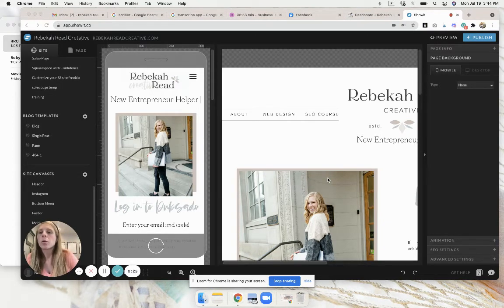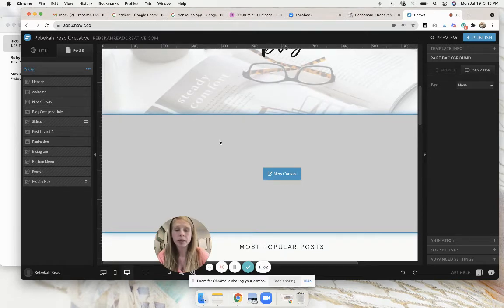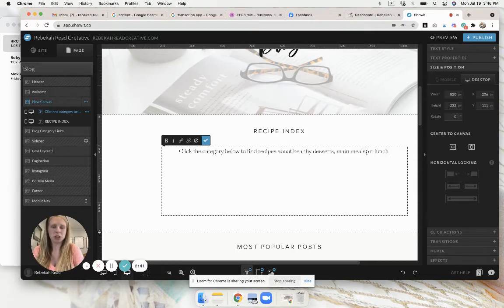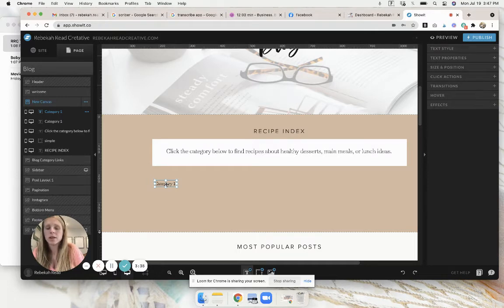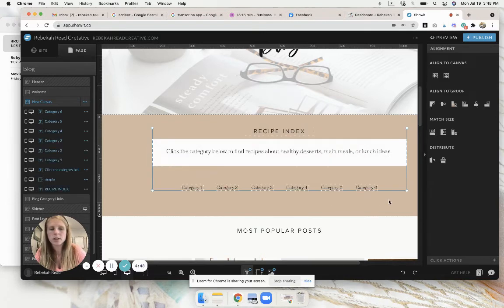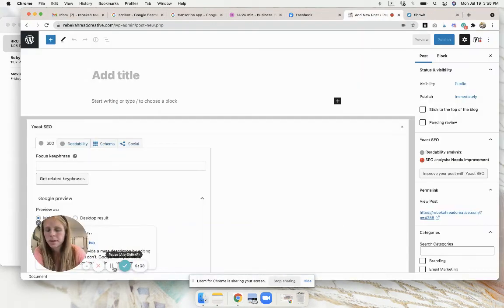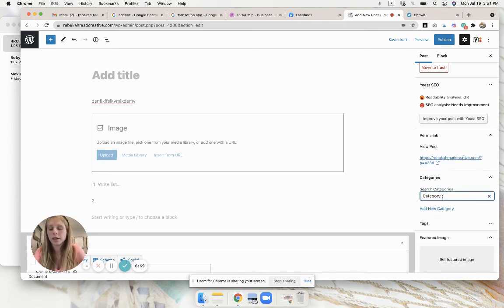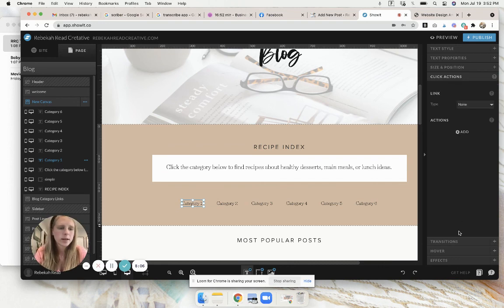How to create a recipe index in Showit for a food blogger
Want to know if I suggest Squarespace, Showit, Wix or Wordpress? Check this out

++ ABOUT ++